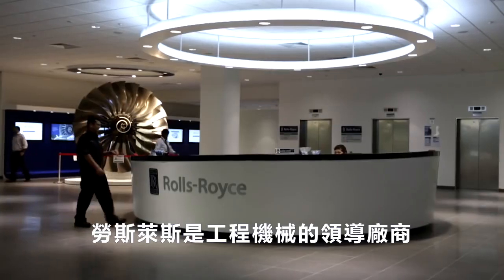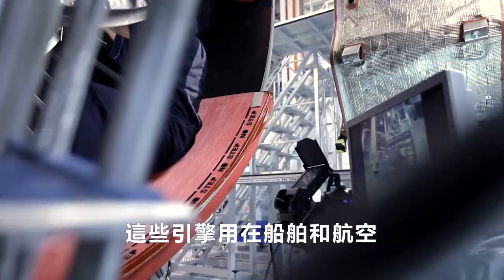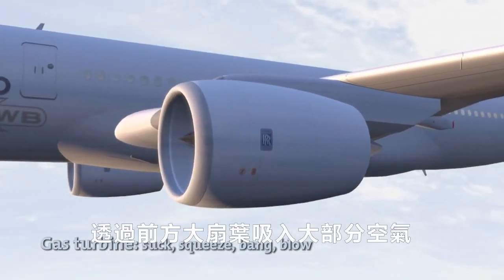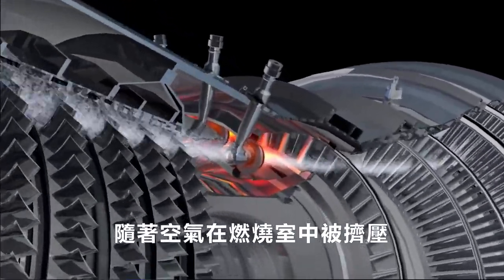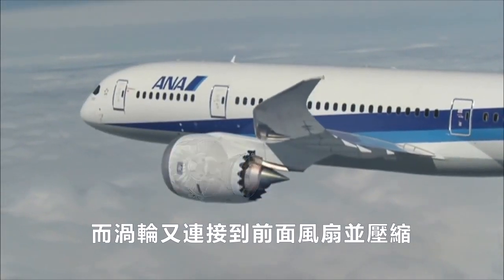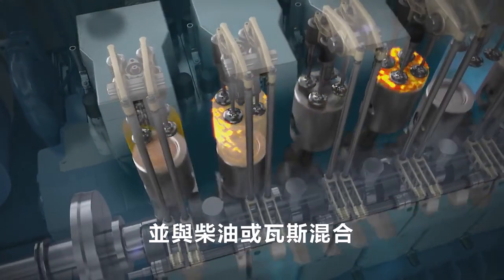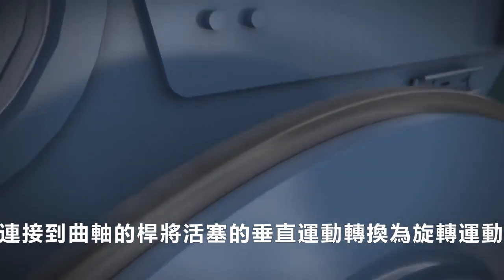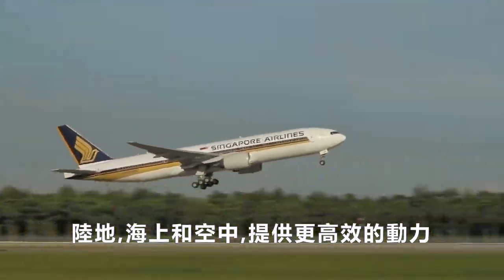[ 航太 ] 勞斯萊斯 : 渦輪引擎和活塞引擎，如何運作? / How Turbine & Piston engine works ?